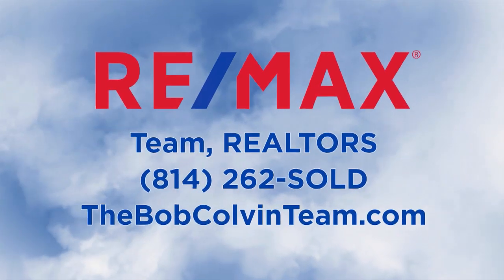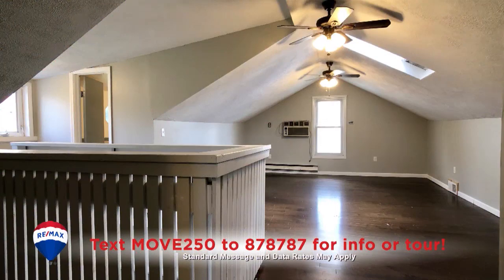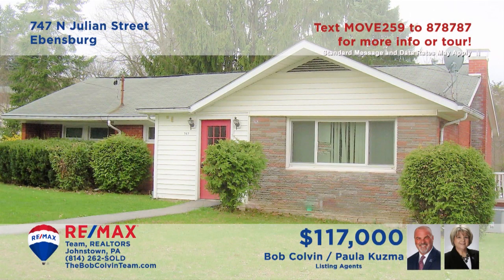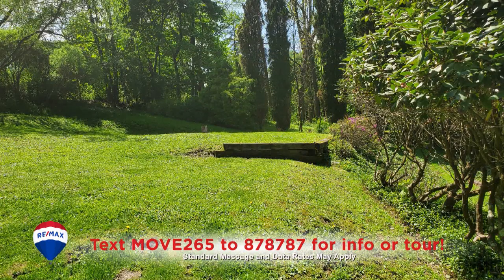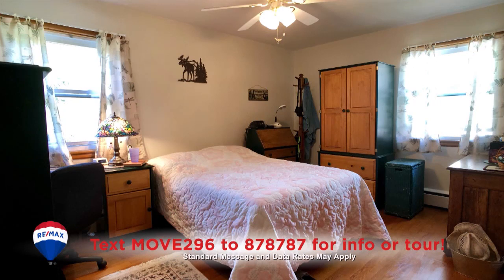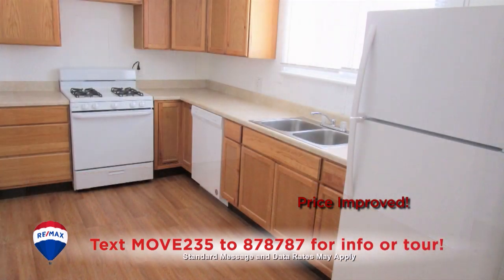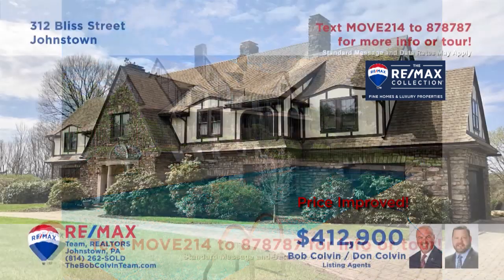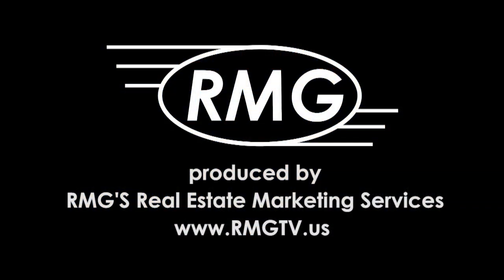26 May 2019 RE/MAX Sunday Real Estate Showcase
Tune in to Fox 8 Sunday mornings at 10:00 to see some of the finest homes and properties in the Johnstown, PA region on the RE/MAX Team, REALTORS Sunday Real Estate Showcase. Want to use TV to promote your listings, agents, office and services?